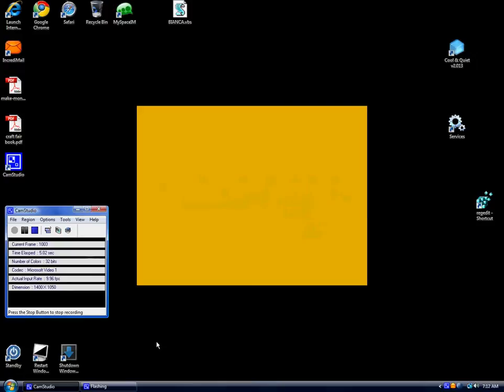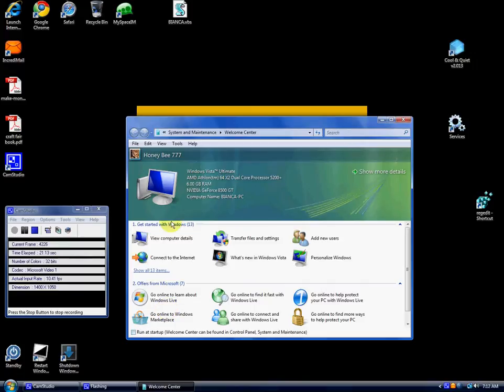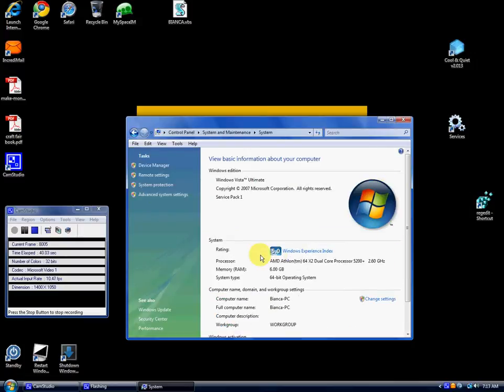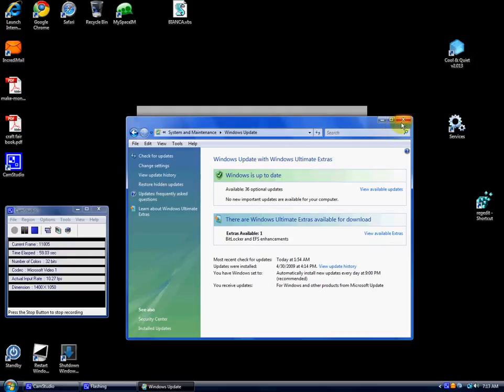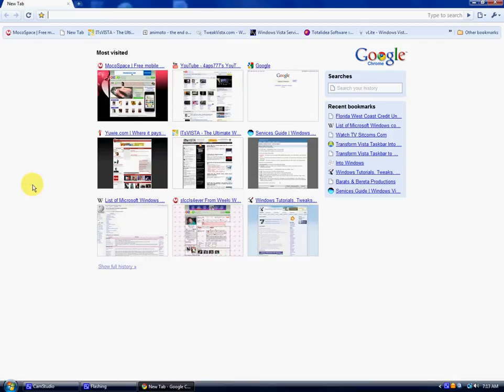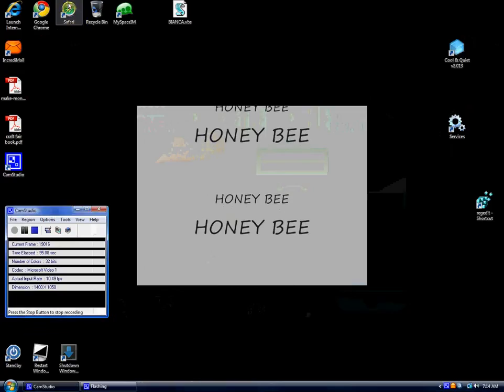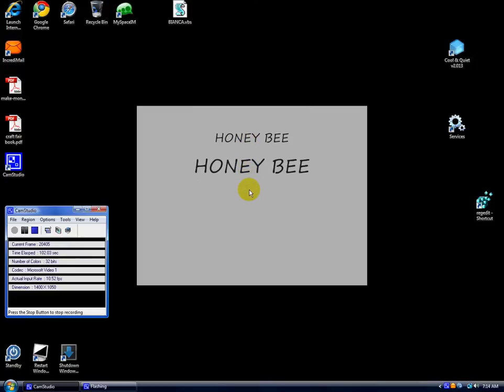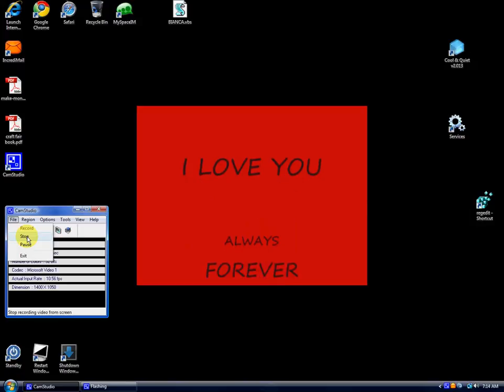desktop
this is my first video with canstudio